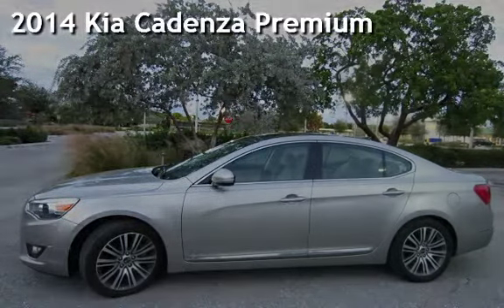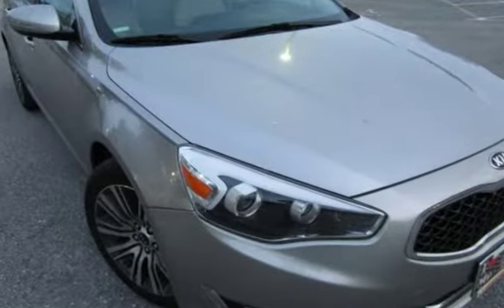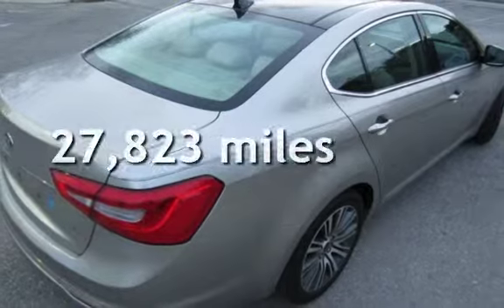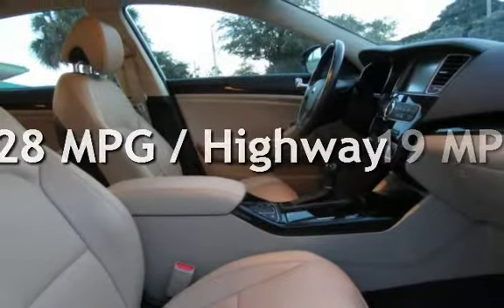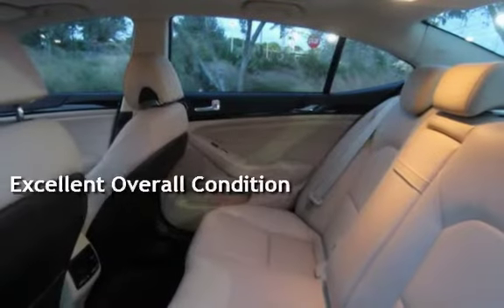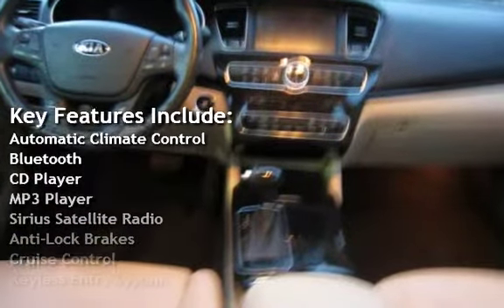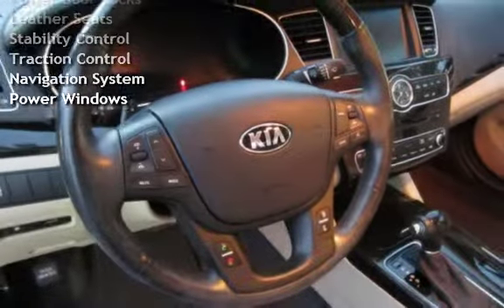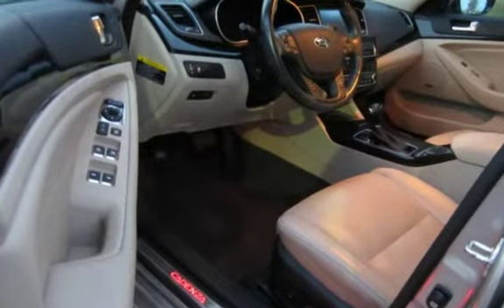2014 Kia Cadenza Premium for sale in , FL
THIS 2014 Kia Cadenza Premium IS VERY CLEAN and FULLY LOADED with ONLY 27K MILES! GORGOUS COLOR COMBO SILVER WITH TAN LEATHER INTERIOR! EXTENDED WARRANTY AVAILABLE AND TRADES ACCEPTED!